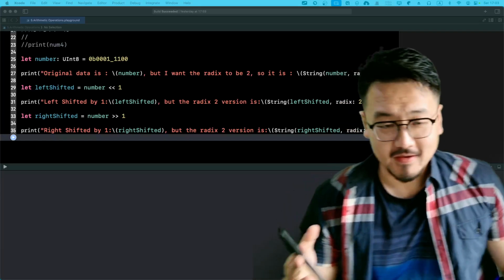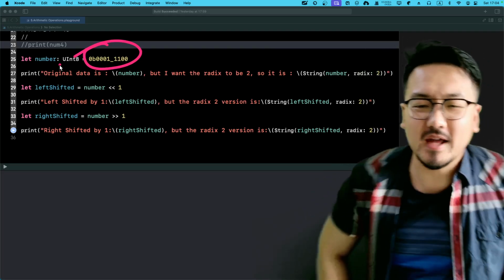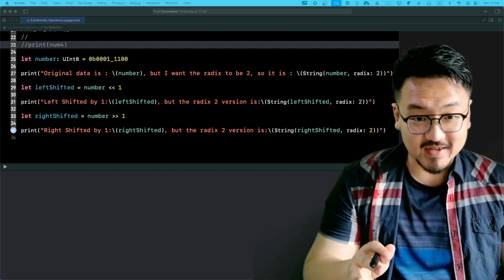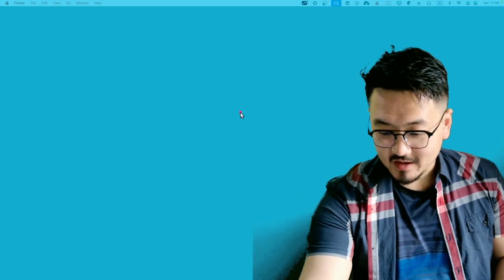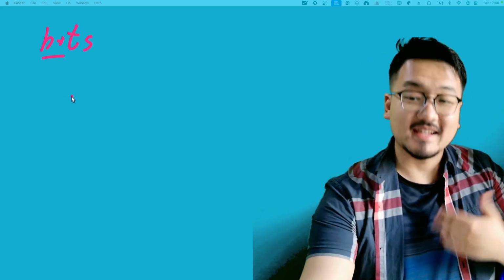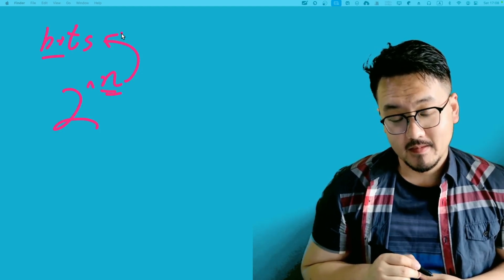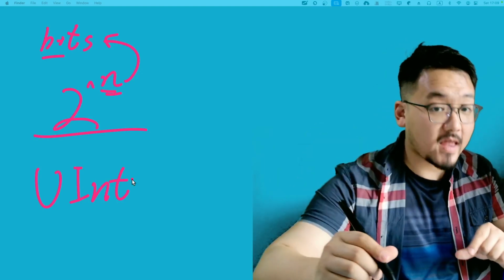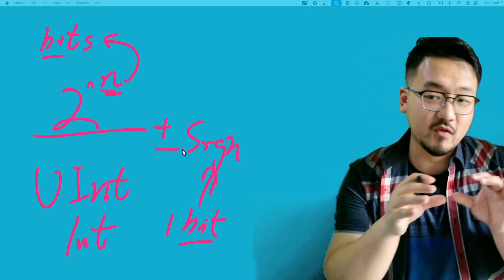iOS Dev Ep 39: Swift Intro - UInt8, UInt16, UInt32 and UInt64